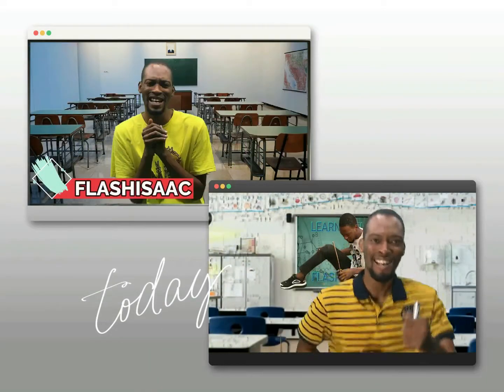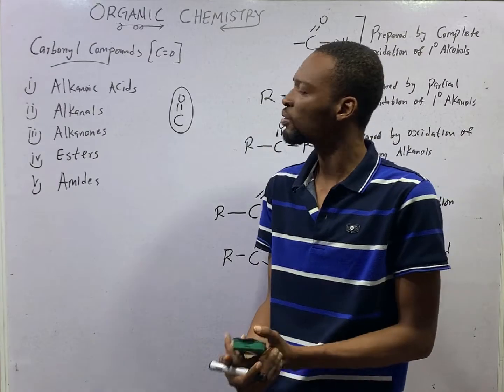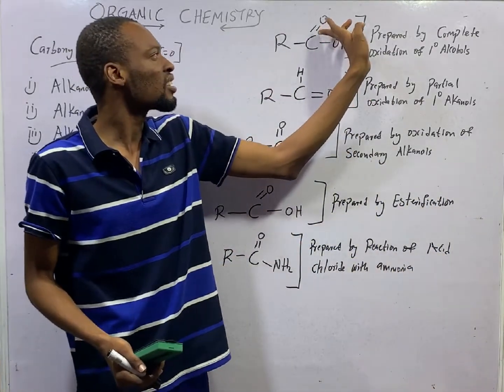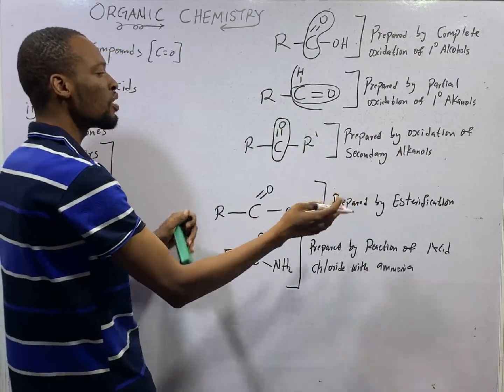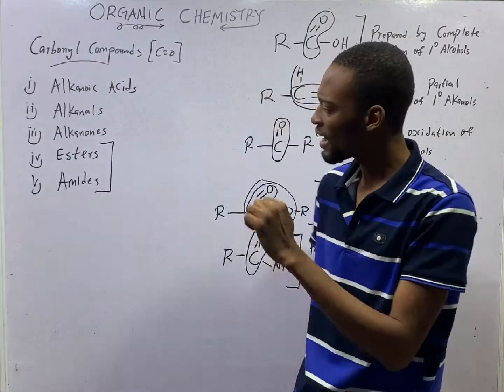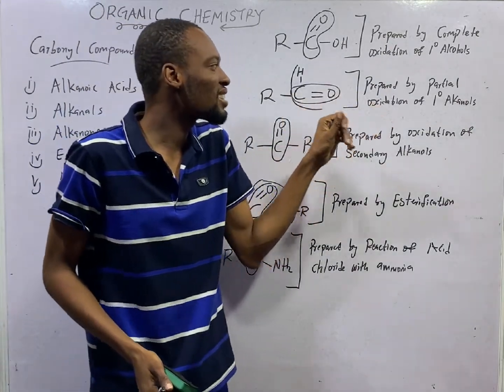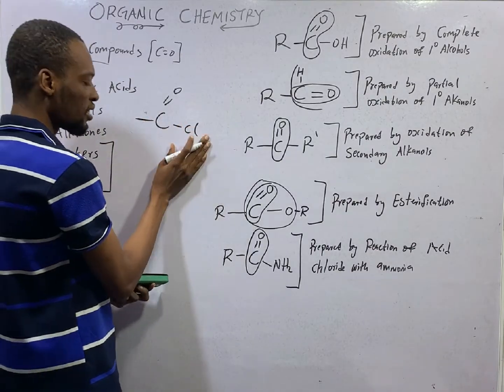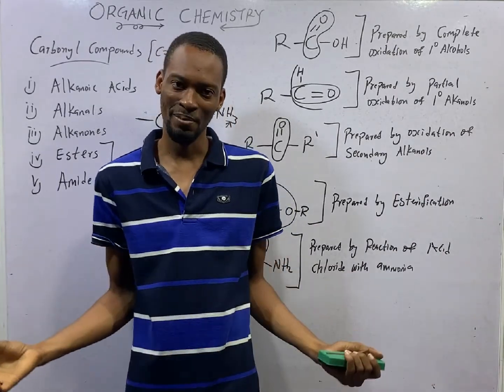Carbonyl Compounds » 120 Days To Jamb Chemistry - Ep 103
Carbonyl Compounds - 120 Days To Jamb Chemistry Episode 103 of 120.